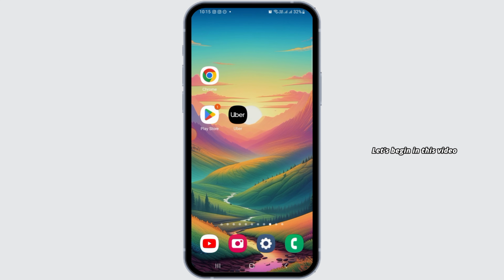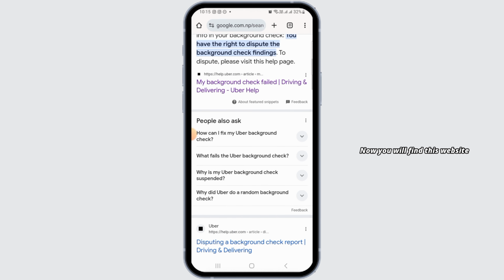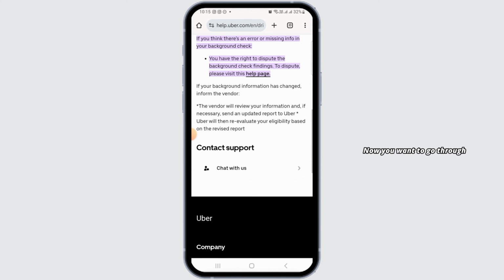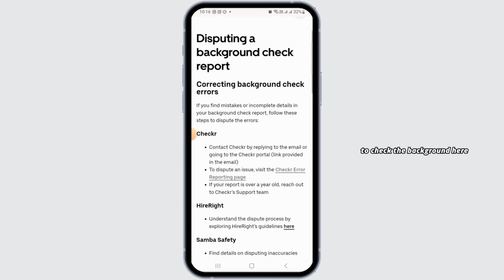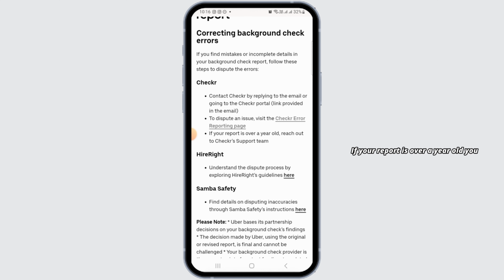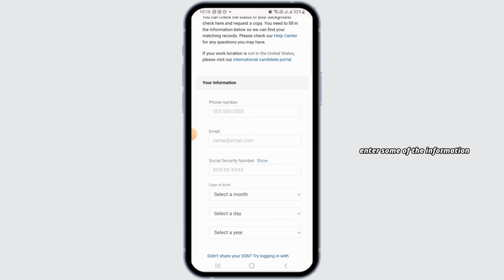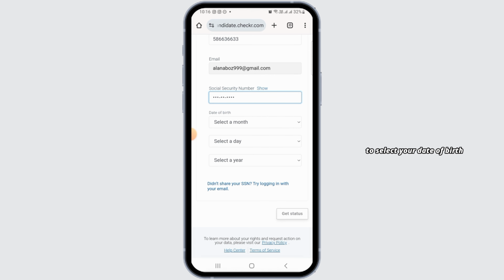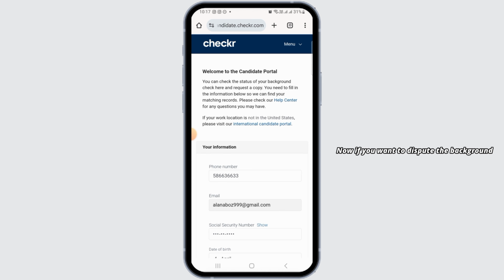How To Fix Uber App Background Check Issues (2025)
Having trouble with your Uber app background check? Whether your background check is delayed, stuck, or showing issues, this video will walk you through the steps to resolve the problem and get approved as a driver in 2025. Follow these simple fixes to ensure your application moves forward smoothly.